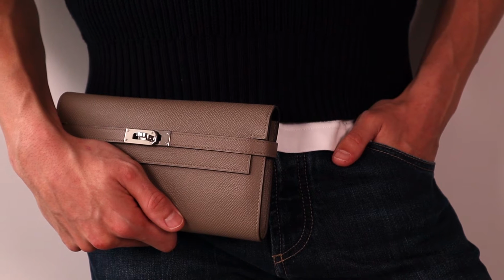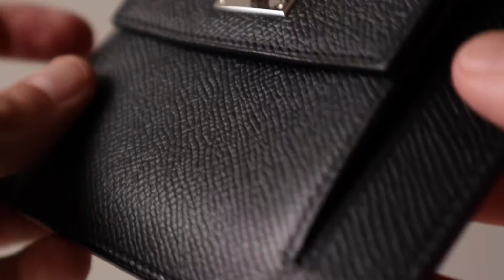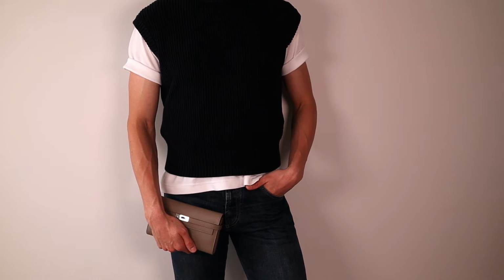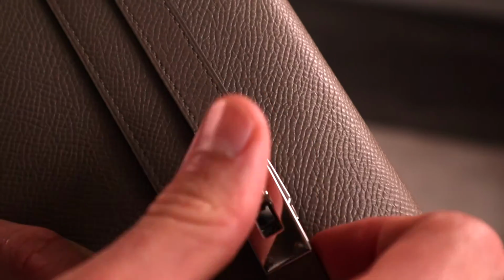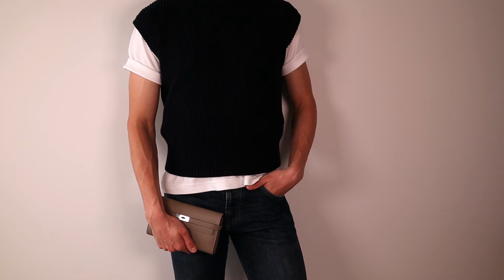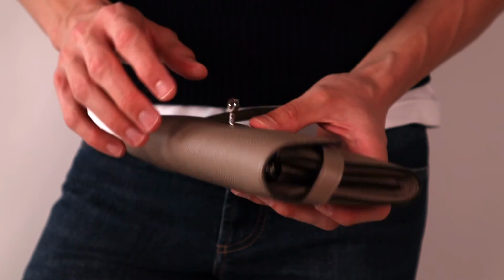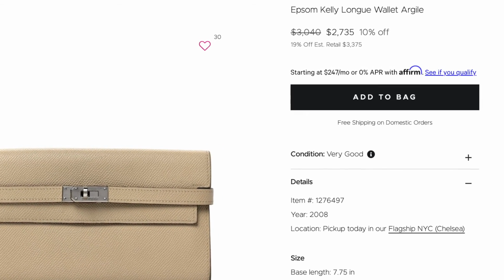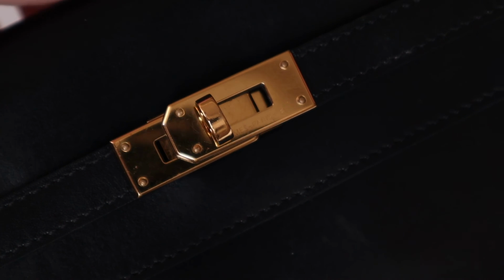KELLY WALLET vs KELLY TO GO *UPDATED* In-depth Review 2023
Hi Friends, Let's discuss everything you need to know about the Hermes Kelly Wallet and Kelly To Go pieces. We're discussing everything that fits into the Kelly wallet, how to turn the Kelly wallet into a Kelly To Go for a fraction of the retail price, styling, pricing, and sizing. Whether you're new to luxury and you're looking for the best entry-level Hermes bag or you're a seasoned Hermes collector looking for your next investment, the Kelly Wallet shouldn't be overlooked.

// Mentioned

// Channel Description
Hi, My name is G. Join me as I navigate the world of luxury fashion and attempt to build a consciously curated wardrobe that celebrates uncompromising quality, timeless style, and individuality. I upload new videos every Thursday and Sunday, that hope to demystify exclusive luxury brands, report on the latest launches, and assist in selecting the perfect luxury pieces to spend your hard-earned money on.